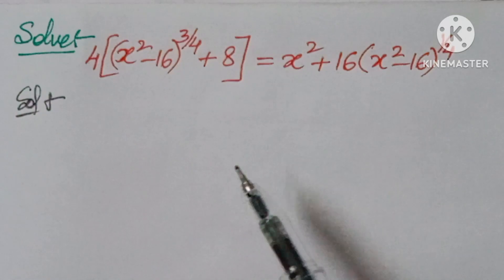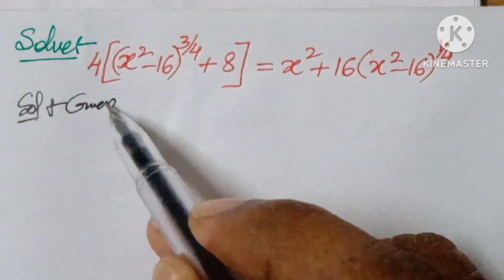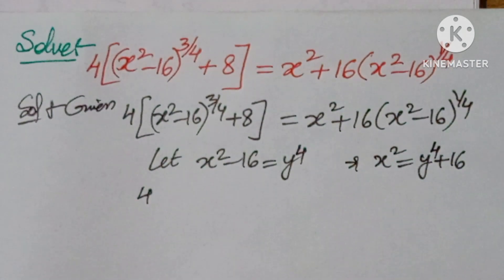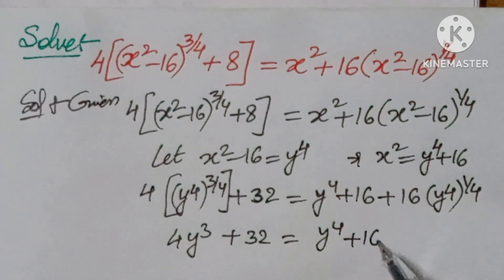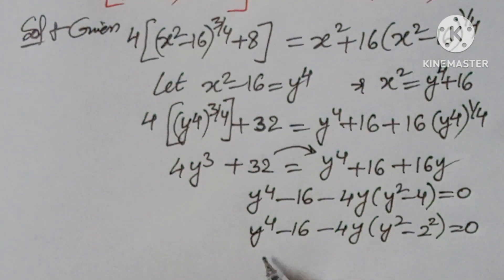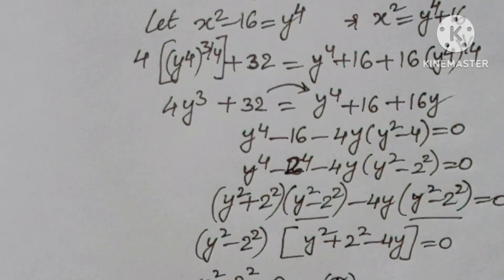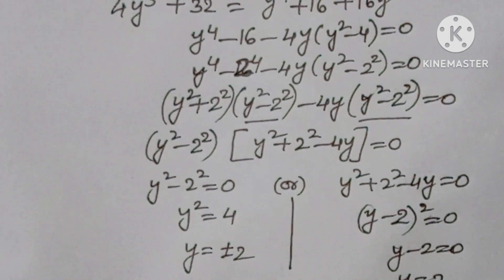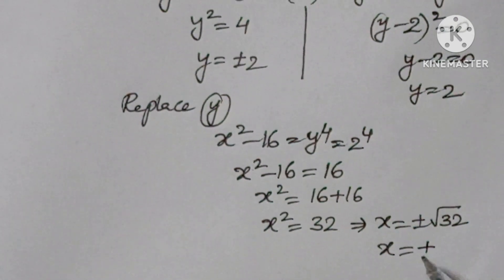A Beautiful Algebra Problem||A Nice Olympiad Question||Math Problem Solving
A Beautiful Algebra Problem||A Nice Olympiad Question||Math Problem Solving@AyaansMath

A Beautiful Algebra Problem||A Nice Olympiad Question||Math Problem Solving@AyaansMath A Beautiful Algebra Problem||A Nice Olympiad Question||Math Problem Solving@AyaansMath

 olympiad mathematics
 olympiad
olympiad question
math olympiad preparation
 math olympiad
mathematical olympiad
maths
maths olympiad
american maths olympiad question olympiad math
maths trick
 olympiad questions
math olympiad algebra
algebra
Hi friends ,

Math olympics
olympiad exam
math olympiada
British Math olympiad
olympics math
olympics mathematics
mathcounts
math at work
Exponential equation
Linear equation
Radical equation

Thankyou,
Ayaan sir
yourever

UCnEHtO0JF9SsuoLyAmz